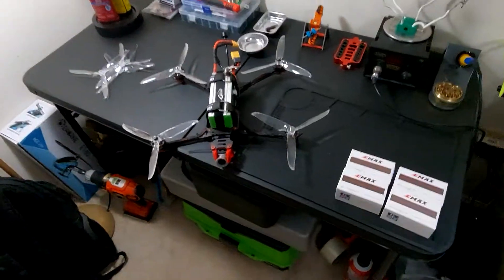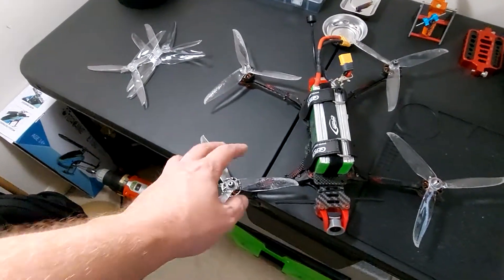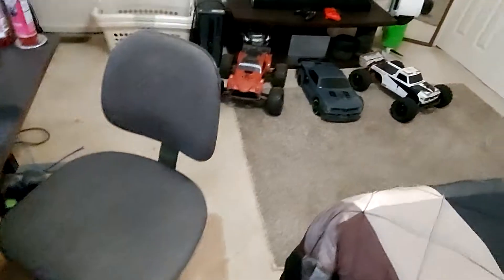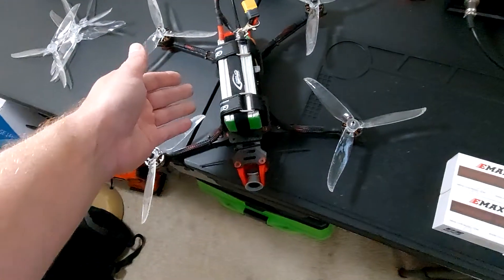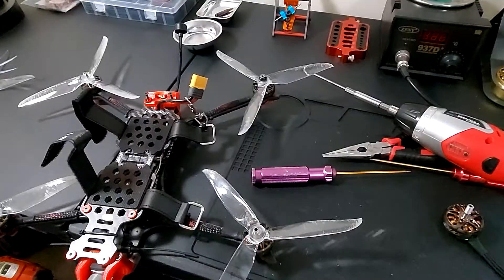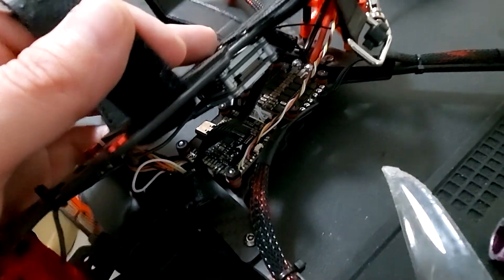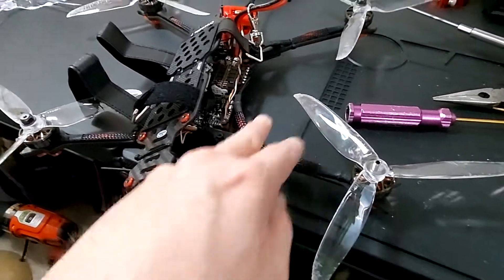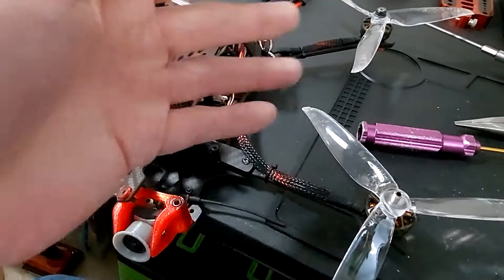Emax Eco II 2807 7" Quad Motor Upgrade, GepRC 7" Crocodile, Caddx Vista HD Drone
Mine is a 7" 6s lipo quad. So I use 1300kv. But they come in higher kv if you are just running 4s.